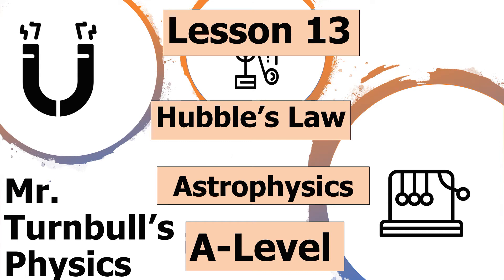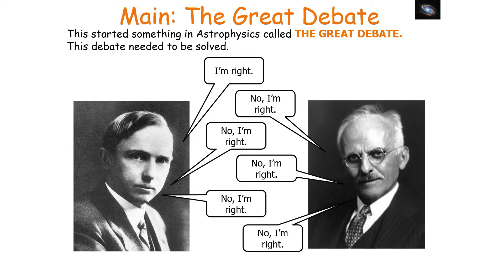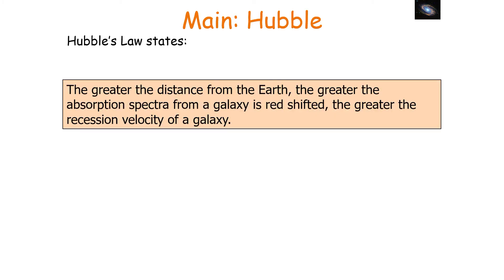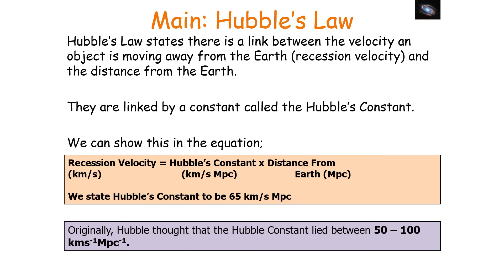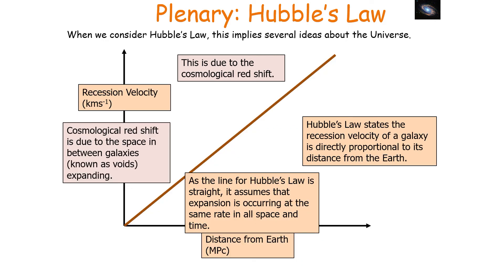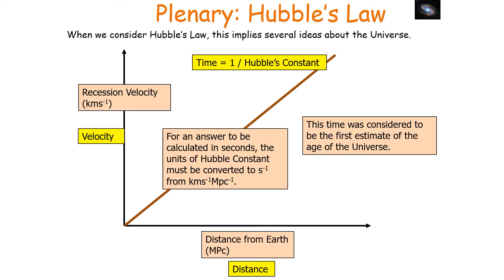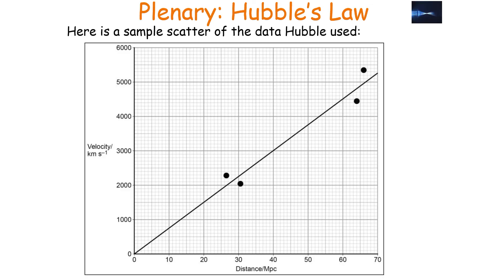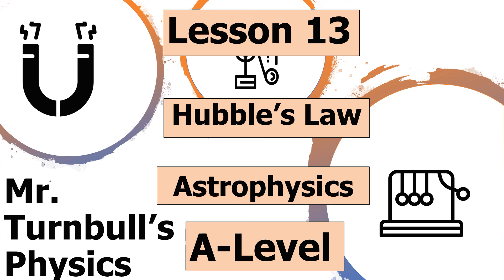Hubble's Law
This is a video looking at Hubble's Law.